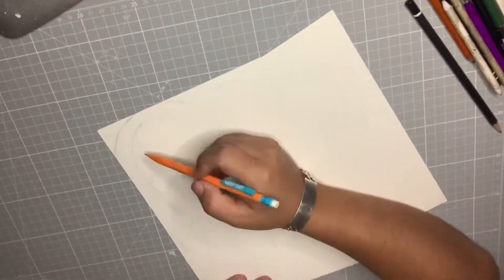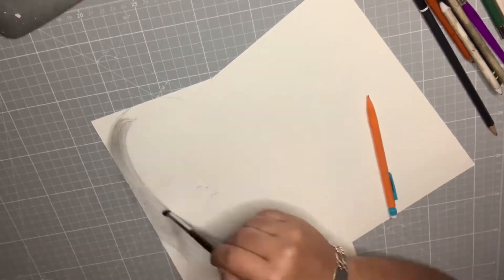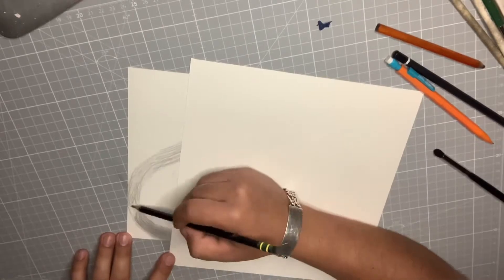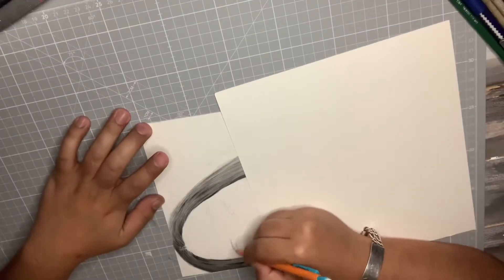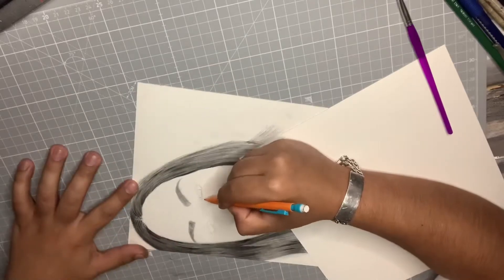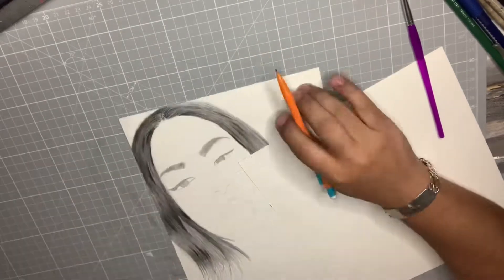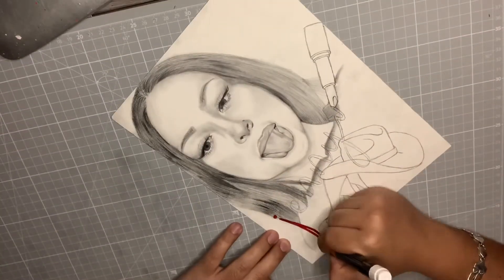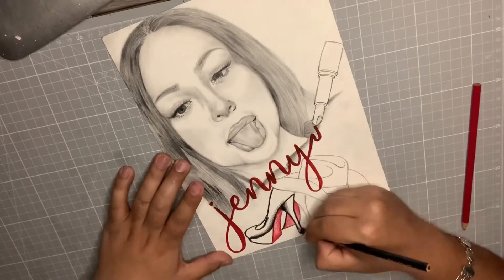Trying Out Some Thicker Paper. 😃 Drawing Jenny Sixty Nine!! 🔥🤠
Most viewed video. 😍👏🏼

Hydro Dipping A Welding Helmet. 💦

Last Video. 😄

Making Some Shoes Have PIZAZZ!! 🔥🥵🌹 (Extremely Drippy) 💦🤤